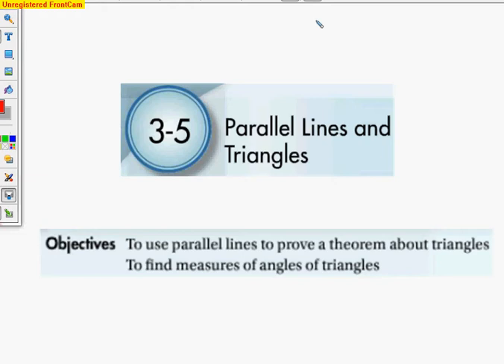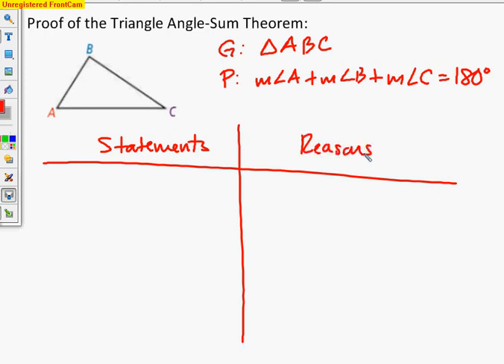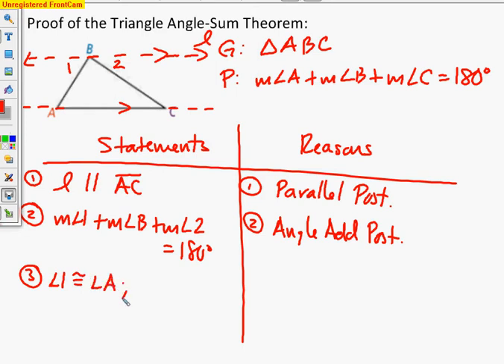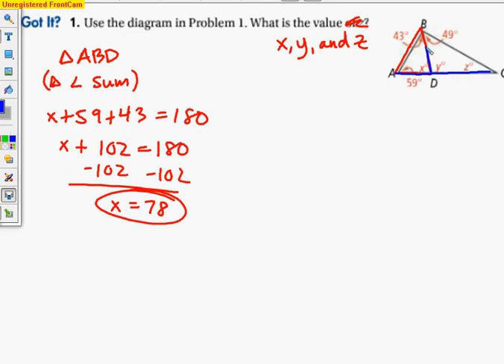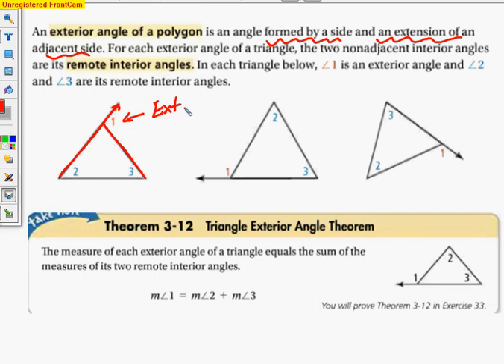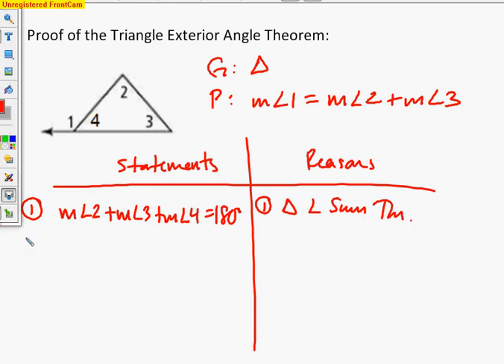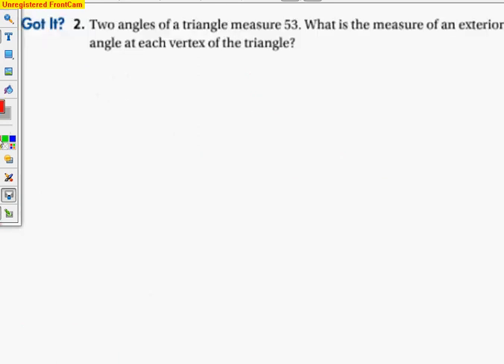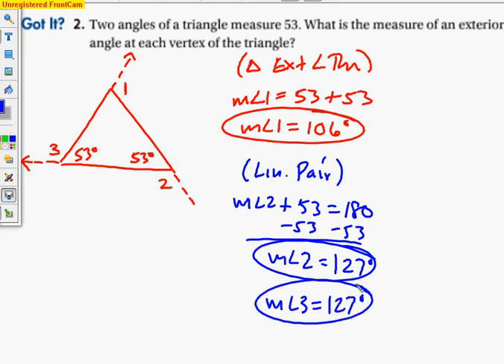geo 3-5 notes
for White Day Block 1